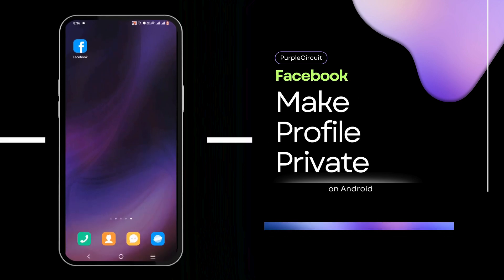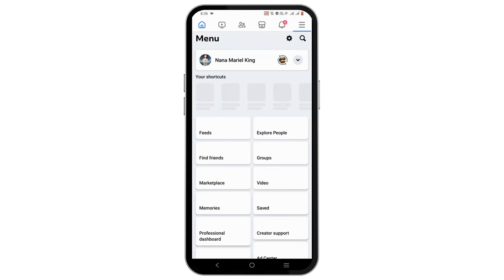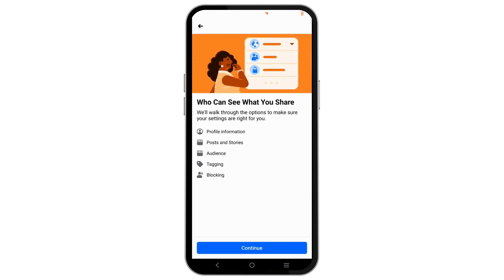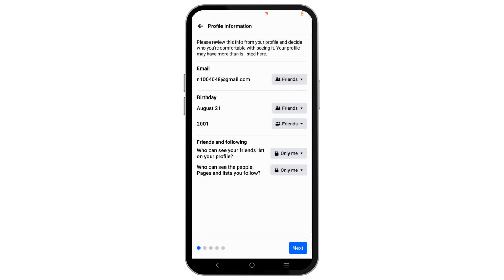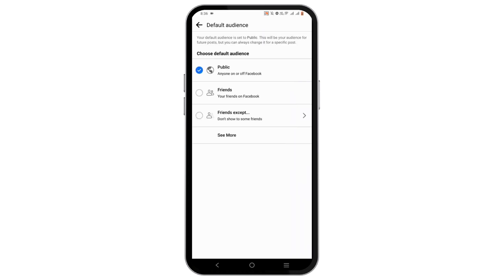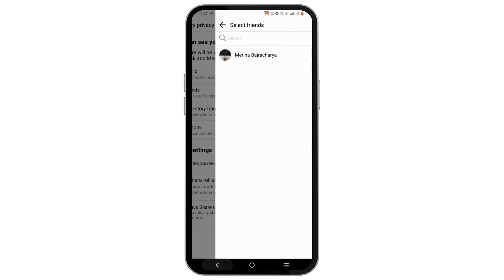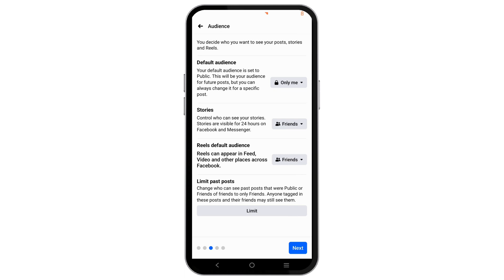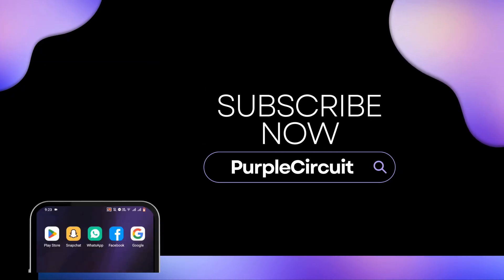How to Make Facebook Profile Completely Private (2024) Full Guide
"Is your privacy on Facebook a top priority in 2024? In this step-by-step tutorial, we'll guide you through the process of making your Facebook profile as private as possible, ensuring your personal information remains secure.

In this comprehensive tutorial, we'll cover:

- Leveraging Facebook's latest privacy settings for 2024.
- Adjusting profile and post visibility to limit who can see your content.
- Protecting your personal information from prying eyes.
- Tips and tricks for maintaining a private and secure Facebook profile.

With increasing concerns about online privacy, it's crucial to know how to safeguard your information on the world's largest social media platform. If you've ever wondered, 'How can I make my Facebook profile private in 2024?' - this video is your ultimate guide.